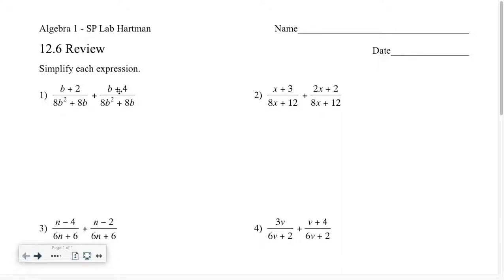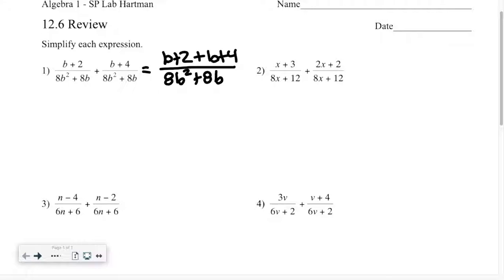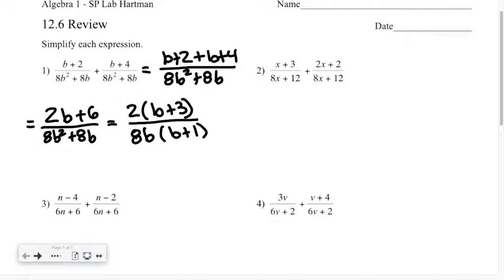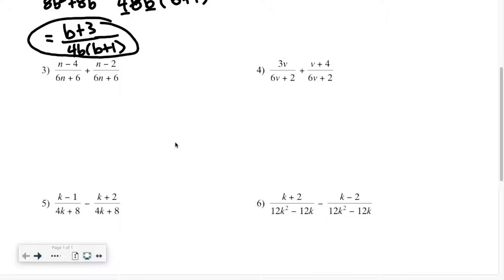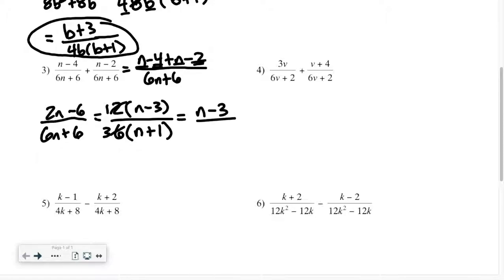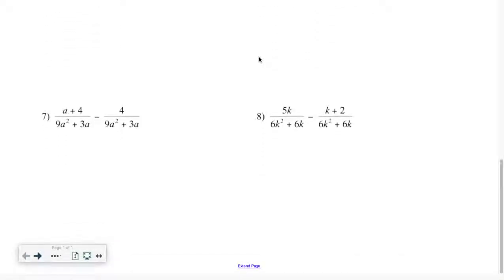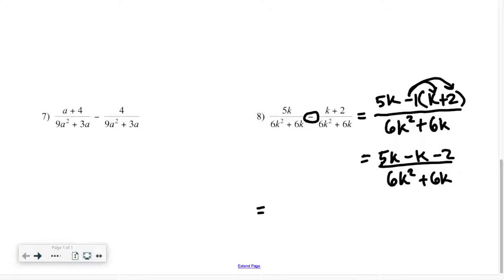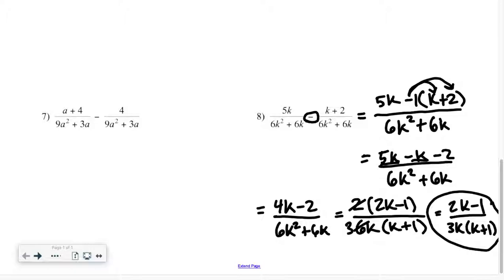12.6 Adding and Subtracting Rational Expressions